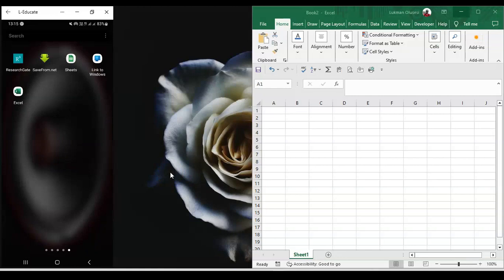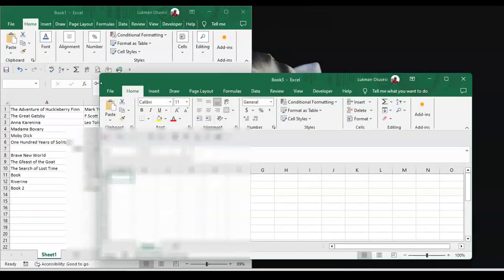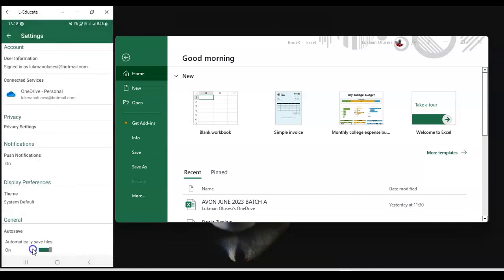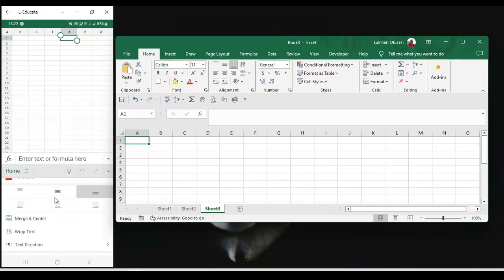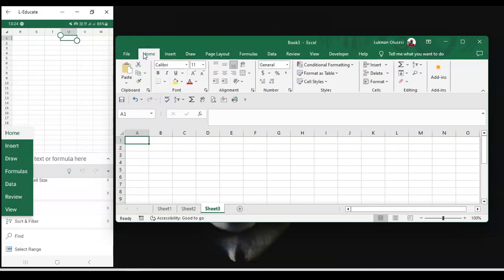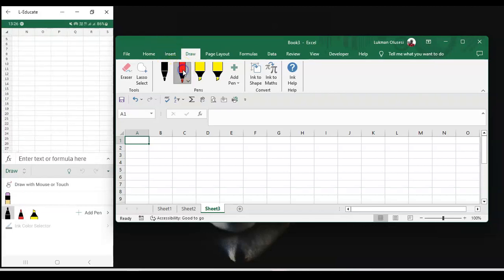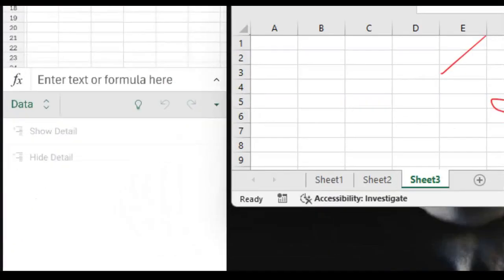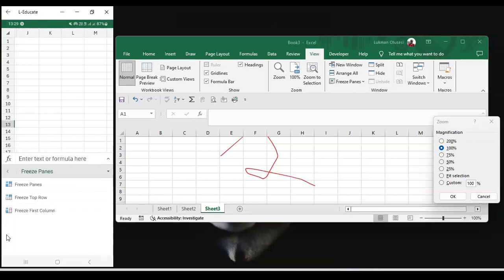EXCEL ON PC VS ANDROID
In this video, I have made a comparison between using Microsoft Excel on a PC and the android version